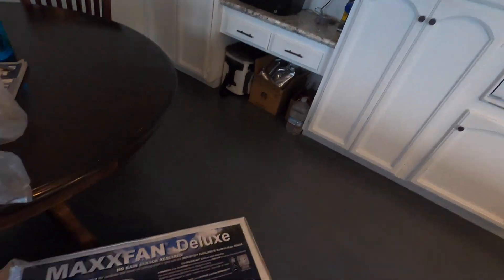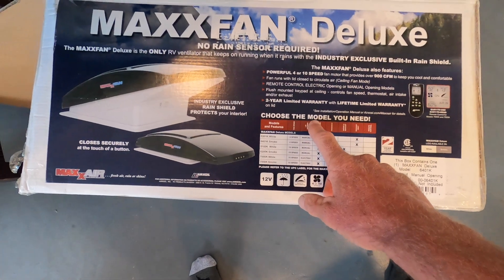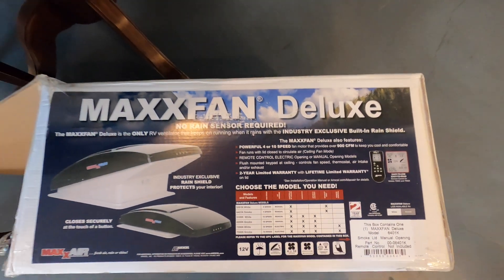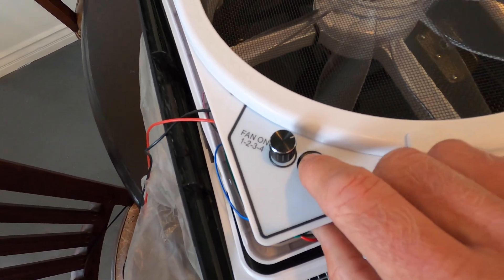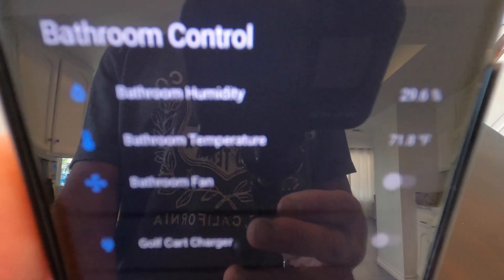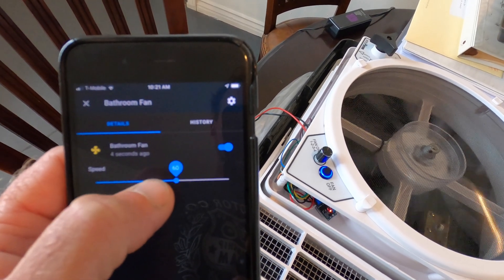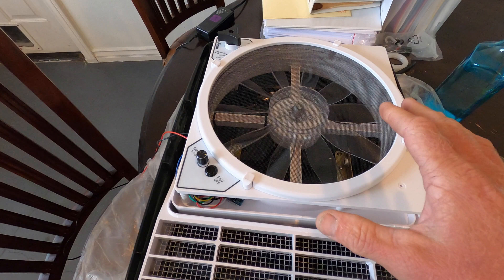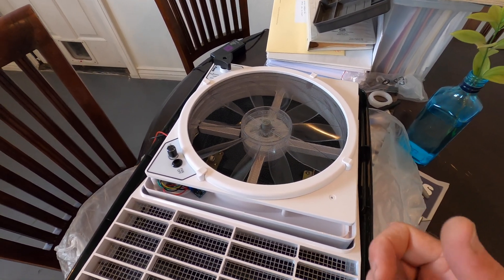Hacking an MaxxFan Deluxe RV Fan to Make it a Smart RV - Home Assistant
I wanted to share a side project I've been working on for the overland build.  I've been learning Home Assistant to run the RV, and automate some things.  I wanted to see if I could take the cheap MaxxFan and make it reversible, have finer speed control, automate the temperature and humidity settings, and make it work both on the Home Assistant app, as well as by direct controls on the fan or the wall.

This hack uses an ESP8266, mosfet speed control, a temp and humidity sensor, and a voltage converter to power everything from the main 12/24 voltage of the Overland Truck.